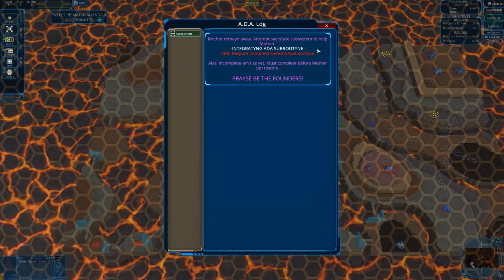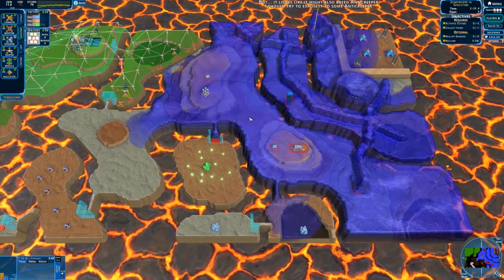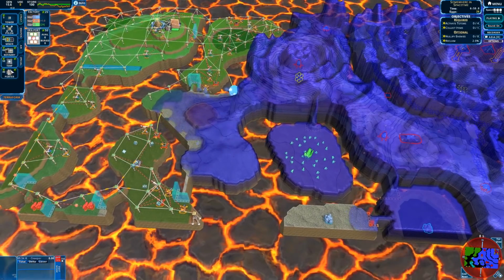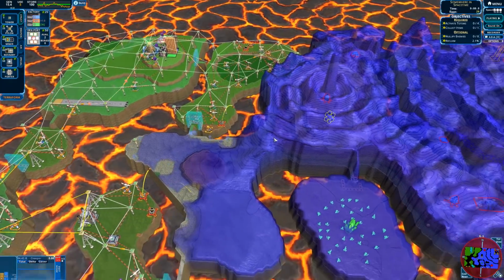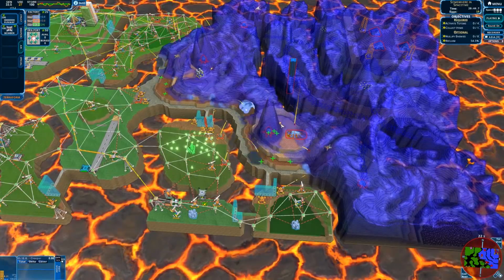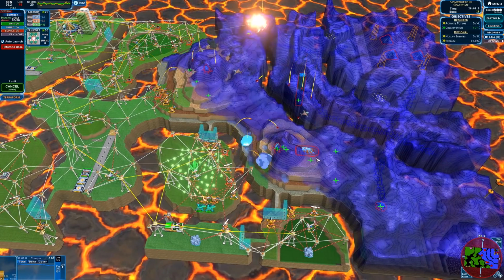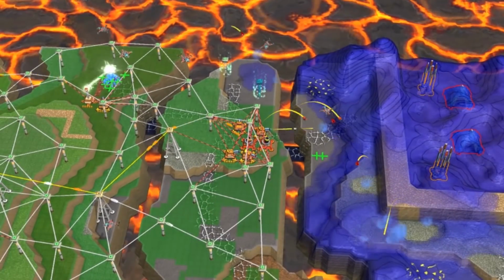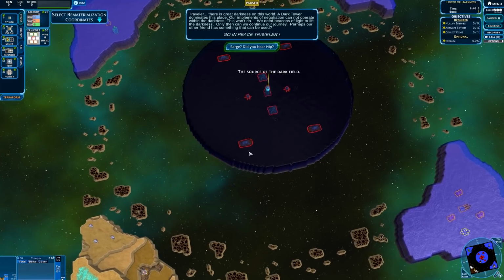Even LAVA Can't Stop the LIQUID BOMBER PLANES in Creeper World 4!